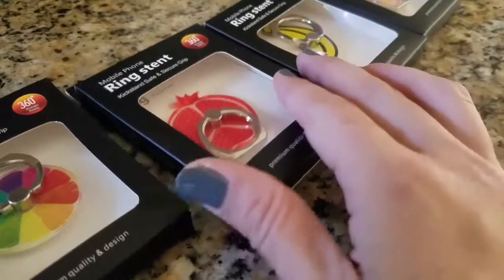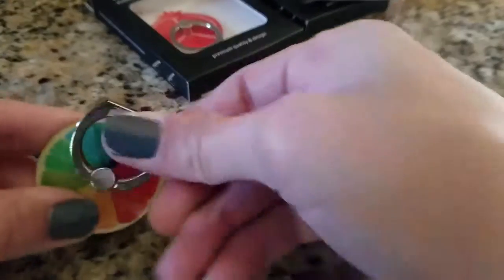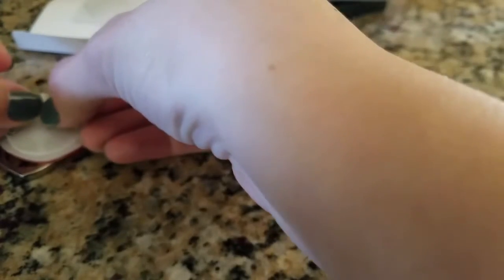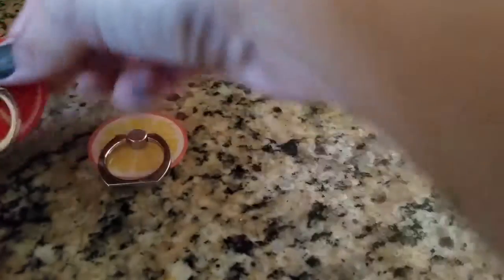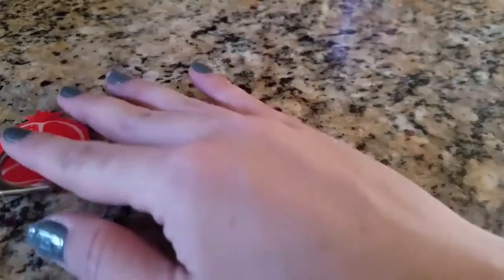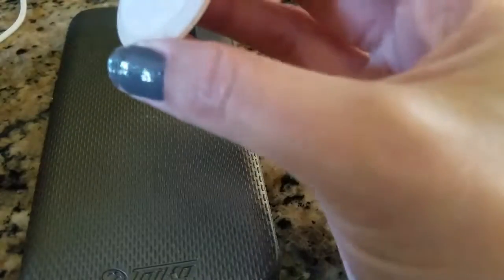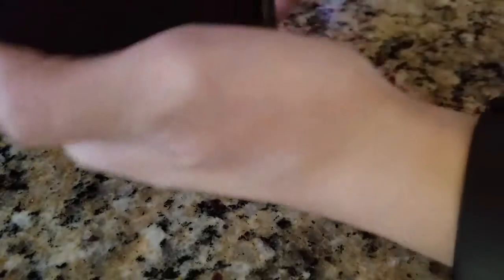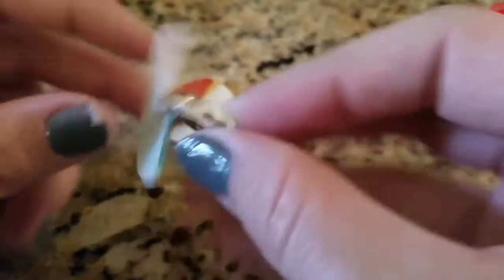Maeffort Cell phone holder, 4 Pack Universal Smartphone Ring Grip Stand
Cute quirky designs. These kickstand rings are bright and vibrant. The cute designs paires with functionality make this a win win.

The ring stick very well. I had to tug very hard to get them to come off which is not going to happen in every day life. They're reusable as well so if you happen to get a new phone or case you can simply remove them then wash and re-stick, which is awesome. Thr kickstand aspect of it is great for watching movies or shows. it works vertically as well as horizontally.

I particularly love that I do not drop my phone anywhere near as much as I had without using a ring.

I did have any issue with one  of my rings. My favorite, the rainbow orange, had a defect and smapped in half during my video before I could even try it out. It would never have stuck to my case flush because of the defect. Hopefully this is an odd occurrence rather than standard.

I will also note that the description states not to use on textured surfaces, but it worked fine on my case. Also the title states it is a car mount. It does not come with the hook for your vehicle. I have one from a previous purchase so that was not an issue for me.